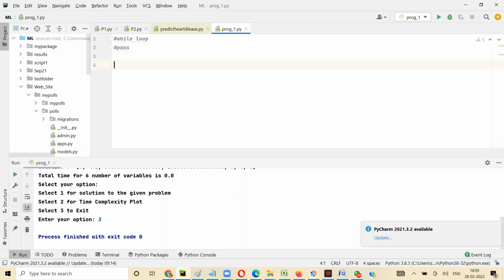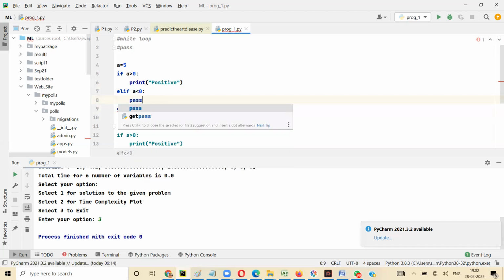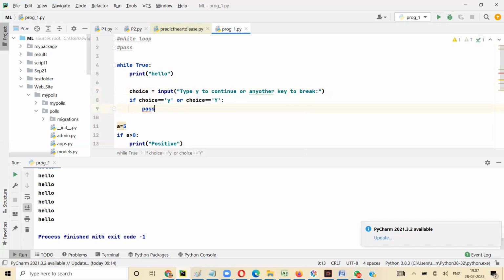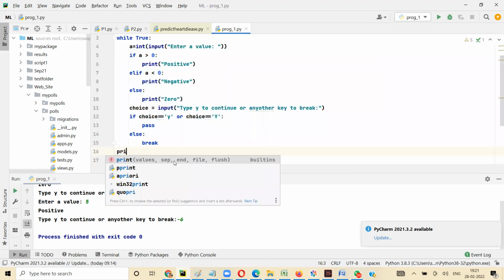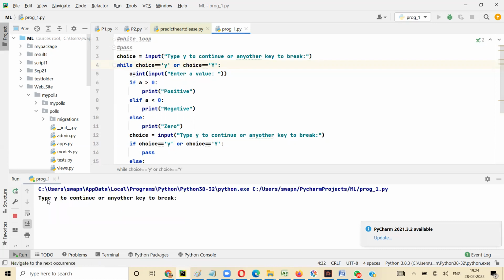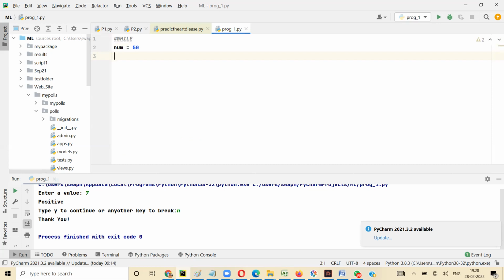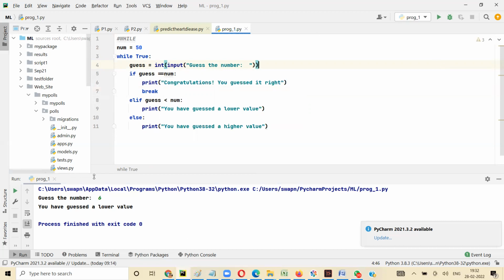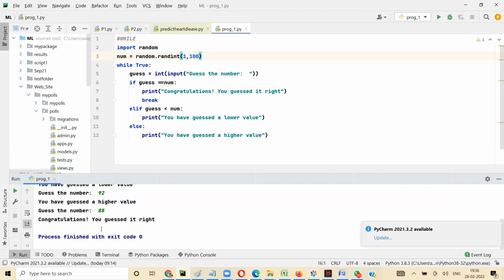Python Tutorial - While Loop